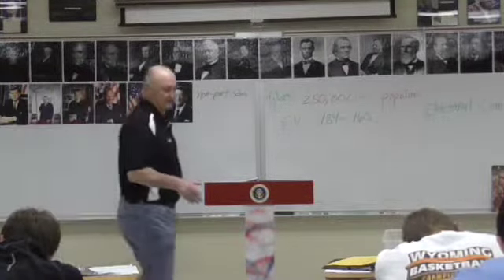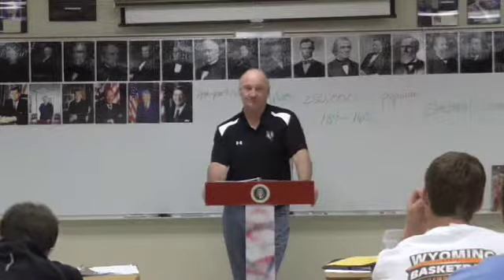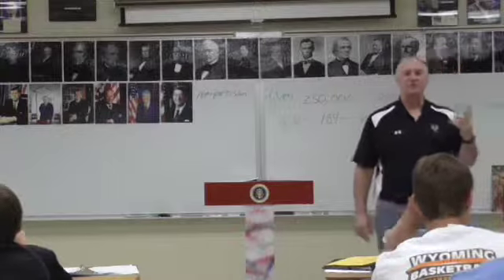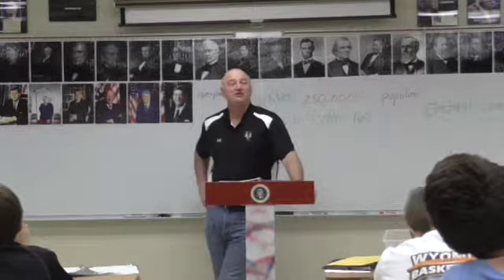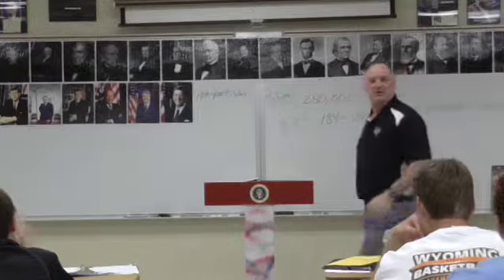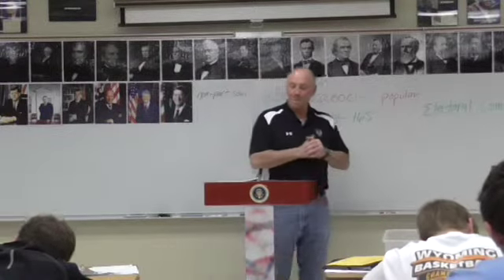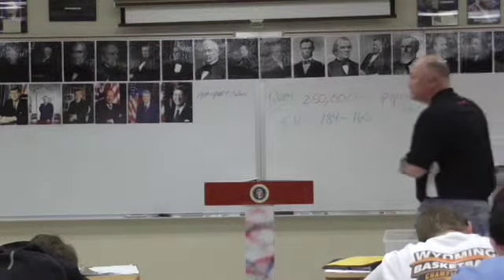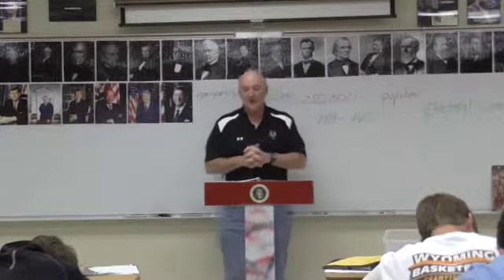30 Politics 1